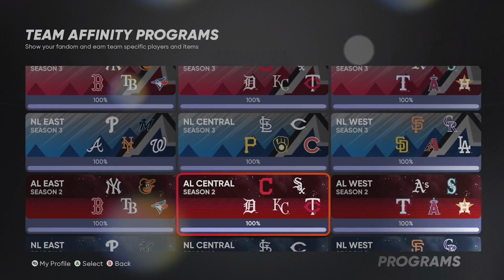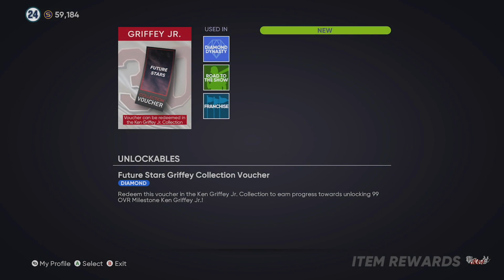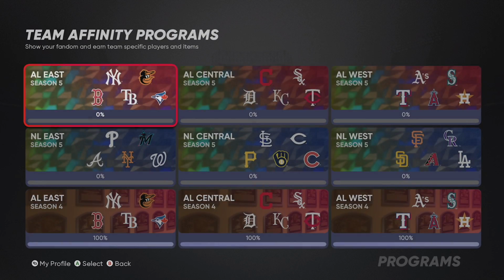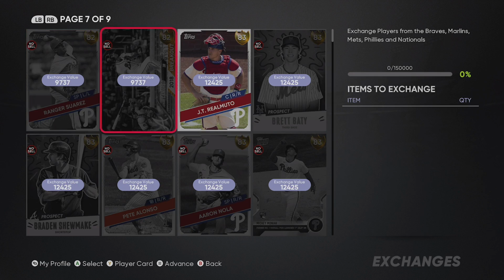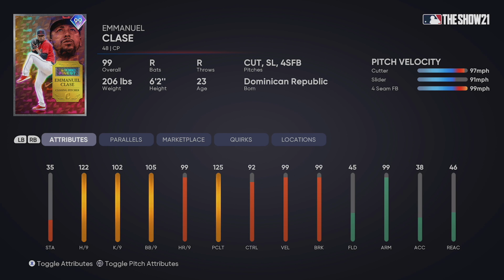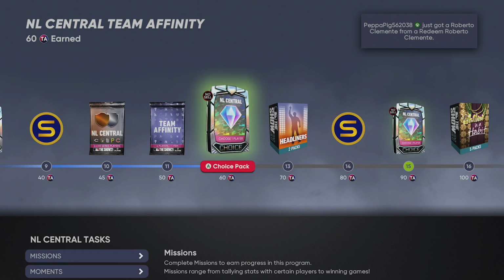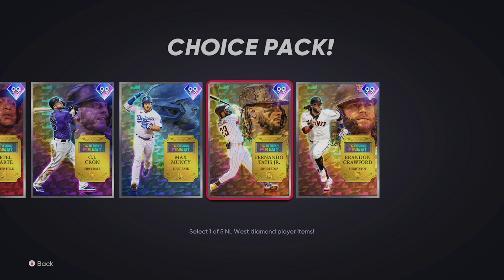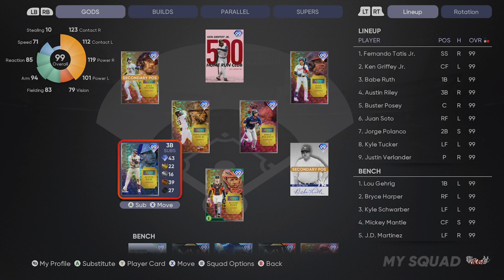*NEW* AFFINITY 5 FINEST AND 99 KEN GRIFFEY JR ARE HERE! MLB THE SHOW 21 DIAMOND DYNASTY!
~Im a Lehigh Valley IronPigs Influencer! The Triple-AAA home of the Philadelphia Phillies and the best Merch in MiLB!